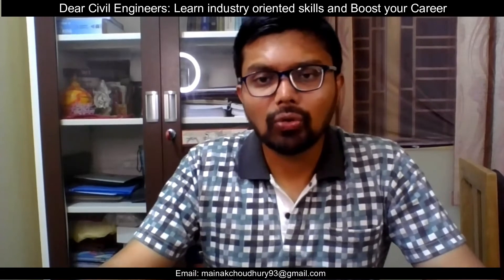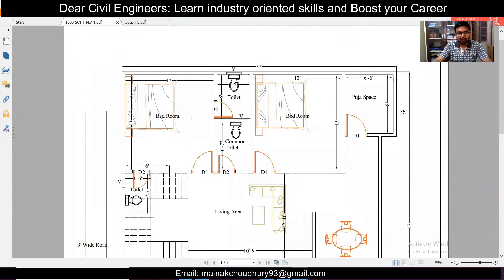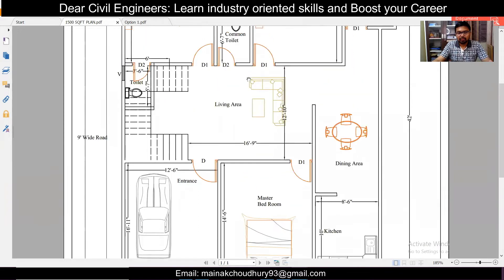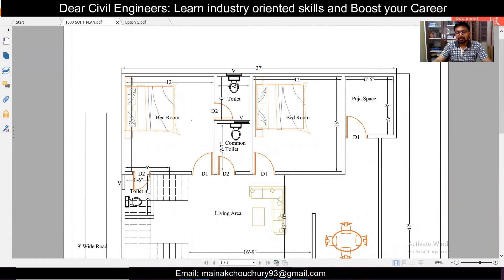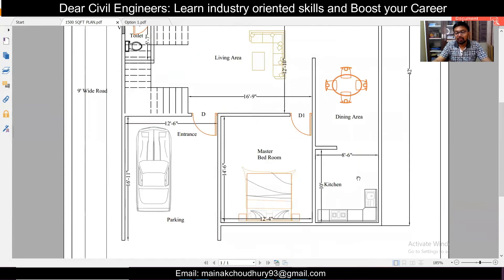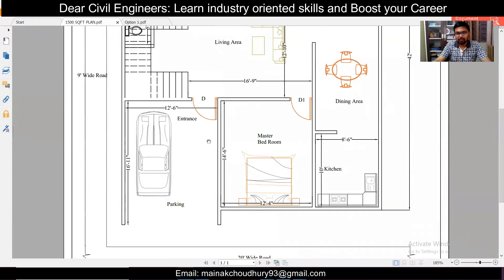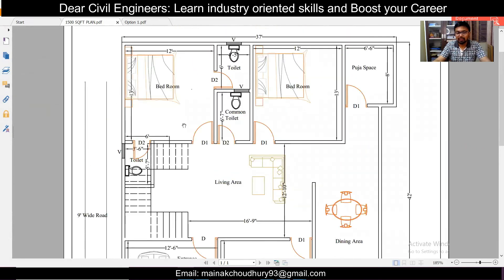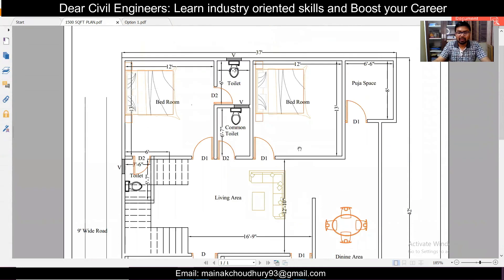1500 SQFT South Facing Building Plan | Vaastu Considerations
In this video we have covered:
1. Plan Description of a 1500 SQQFT Building
2. Positives and negatives of the Plan
3. Vaastu Consideration Discussion with respect to the plan
Planning of any building involves taking the requirements of the client or the user and making the best possible option for him/her while explaining all the positives and negatives from a planners knowledge and experience.